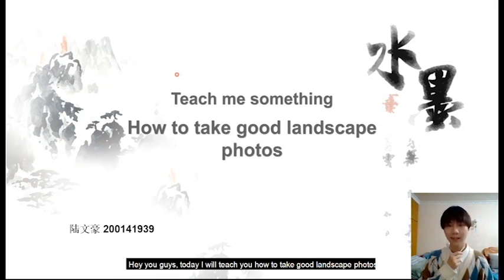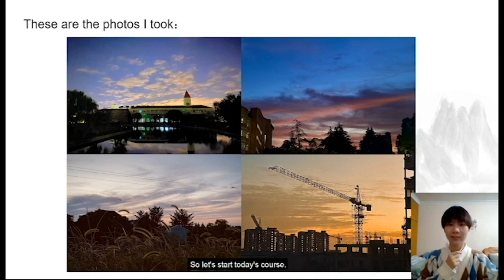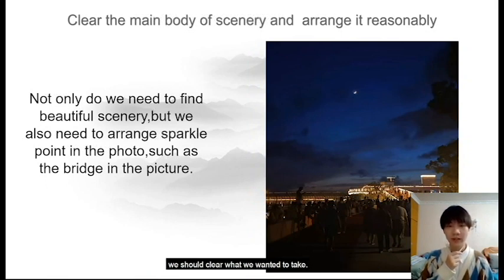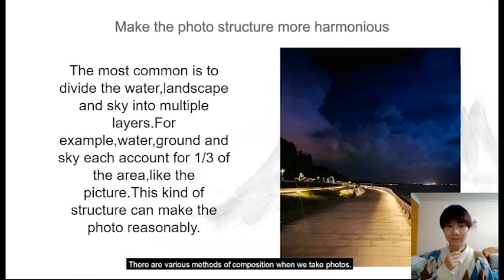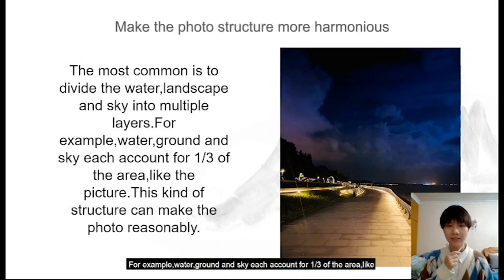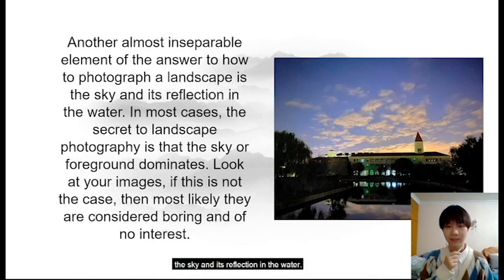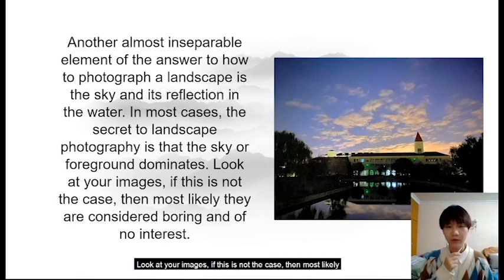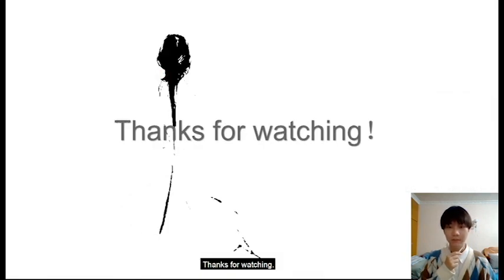Teach Me How To Take Good Landscape Photos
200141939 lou